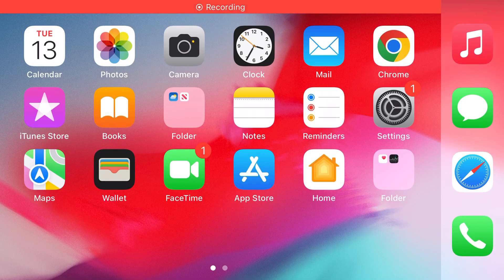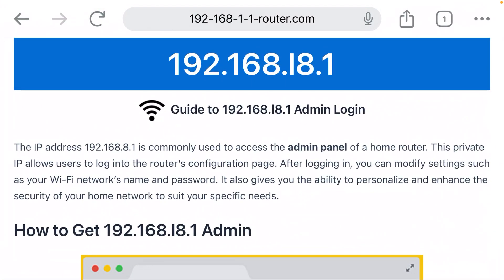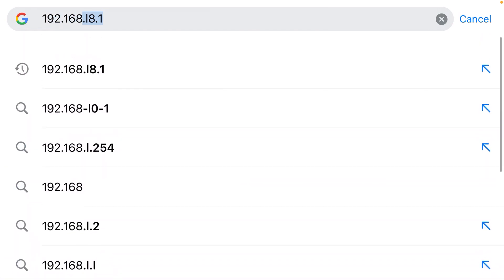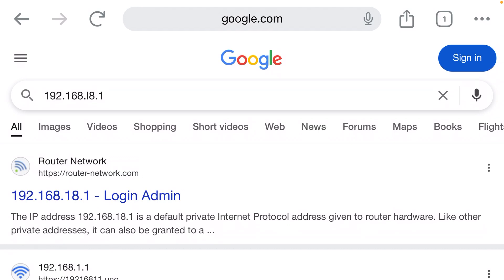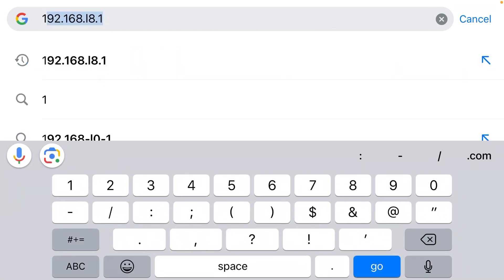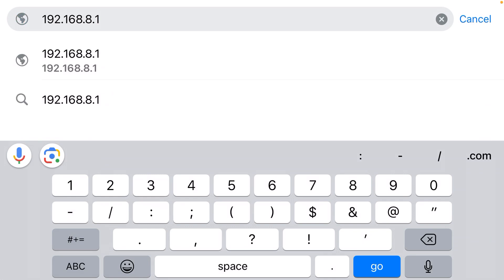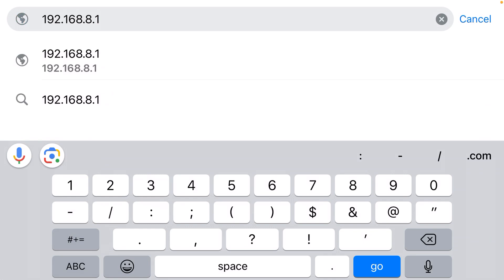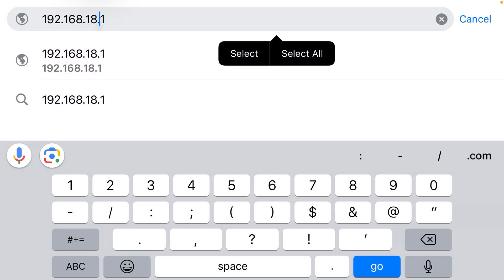192.168.l8.1 Admin Login Guide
Learn how to gain access to your WiFi router as admin using IP address 192.168.l8.1 (slight variation of IP 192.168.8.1).